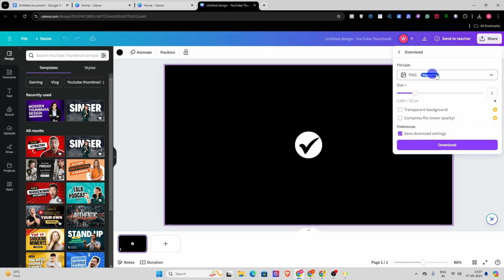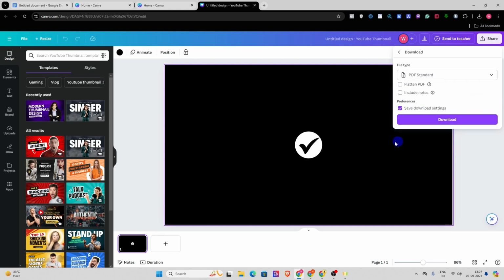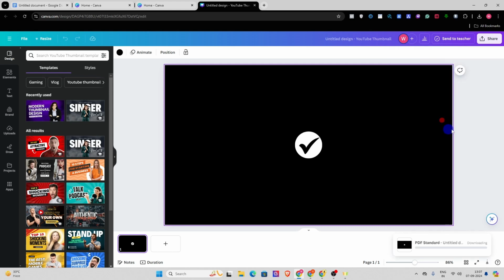how to save your canva design as a pdf print. (Step By Step)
In this quick and easy tutorial, learn how to save your Canva designs as a PDF. Whether you're creating a presentation, flyer, or any other design in Canva, knowing how to export your file as a PDF is essential for professional results. This video will guide you through the process with clear, step-by-step instructions, making it simple to download high-quality PDF files from Canva.